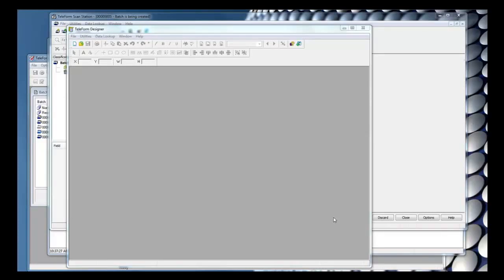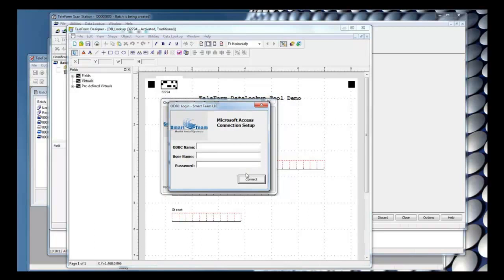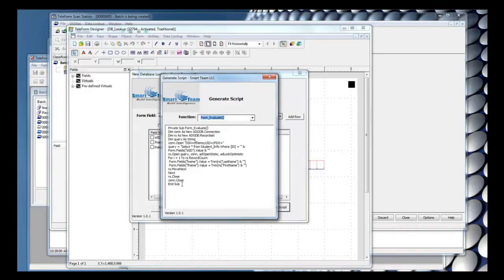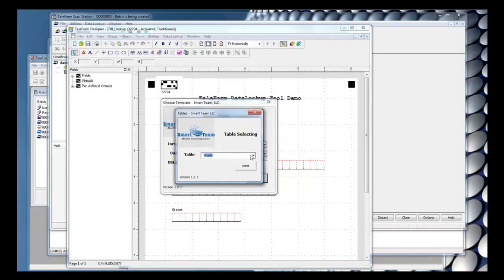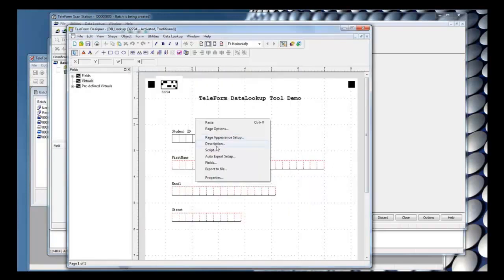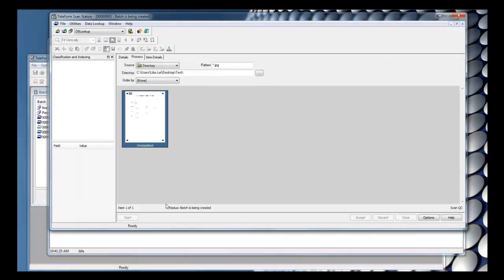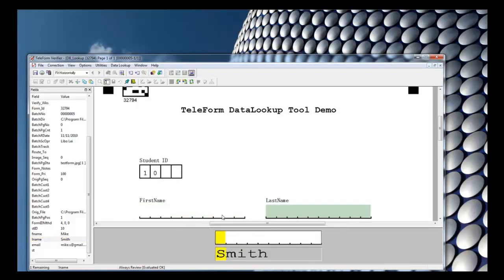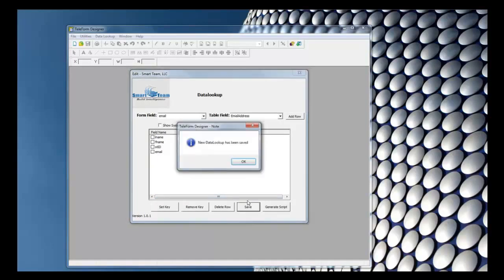Database Lookup Tool for HP Autonomy Teleform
Database Lookup Tool for HP Autonomy Teleform - a GUI tool that let you configure your Database Connection to the data source, ODBC or SQL Server, map the TF Fields to data(column) values by defining a data key column, then easily generate the VB Script for you. The only thing you need to do is copy and paste the code into your VBA!!!